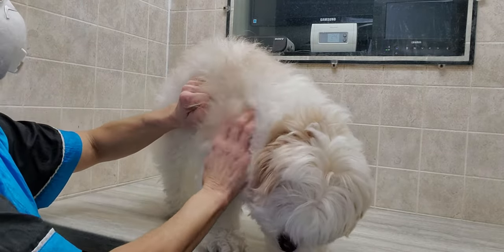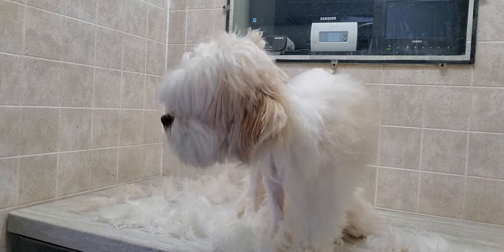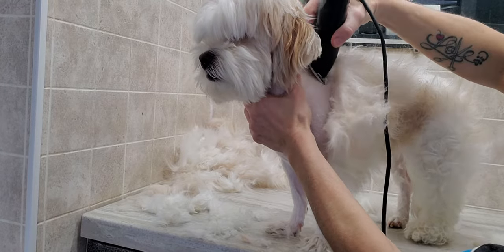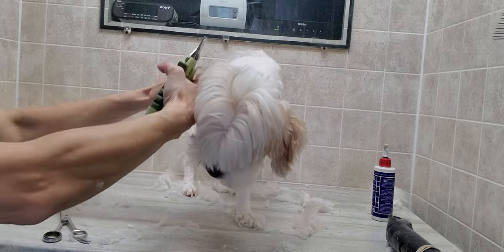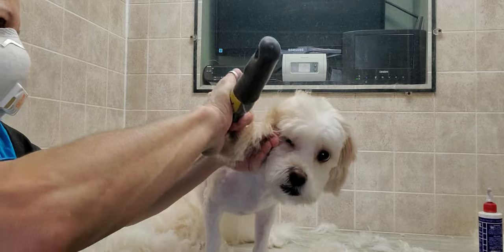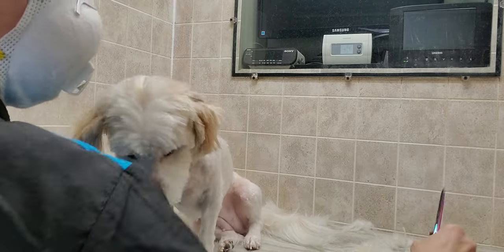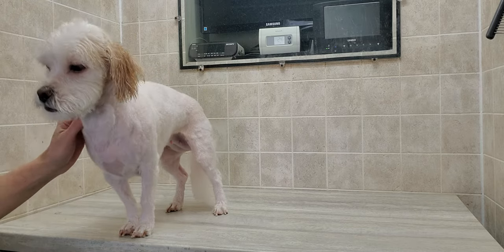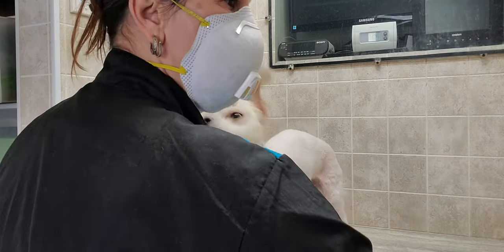Difficult Doggie Groom- Heavily matted Lhasa Apso/Maltese dog breed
This poor baby came to me very heavily matted and required a little extra TLC in order to get her looking and feeling good once again. I used #10 & #7 blades, thinning shears and scissors to complete this groom.

(This video is about: dog grooming, dog hair cutting, how to shave a dog, dog grooming at home, how to groom a dog from home, how to shave a dog with clippers, dog face grooming, how to clean a dogs ears, prevent ear infections in dogs, prevent yeast infection in dogs, how to clip dog nails, how to cut dog nails, dog nail cutting)

Lisa
K9 Clipz